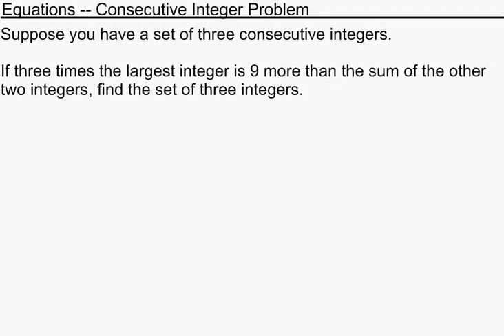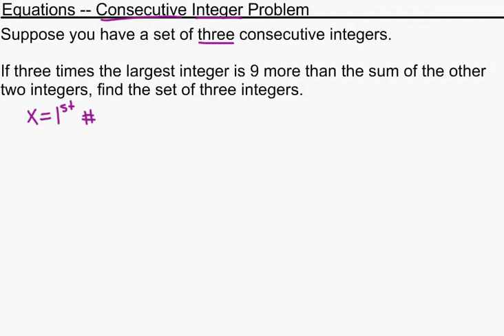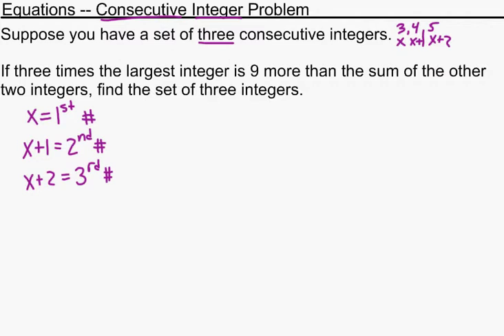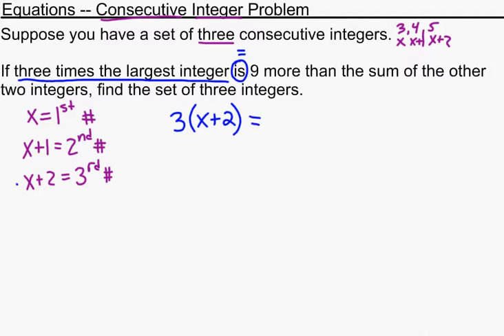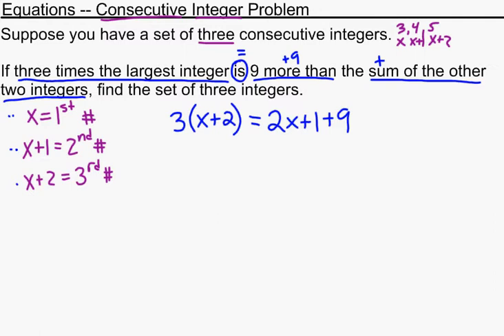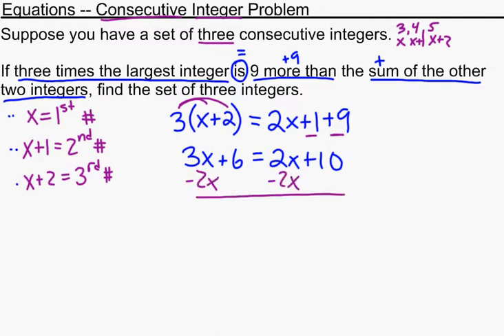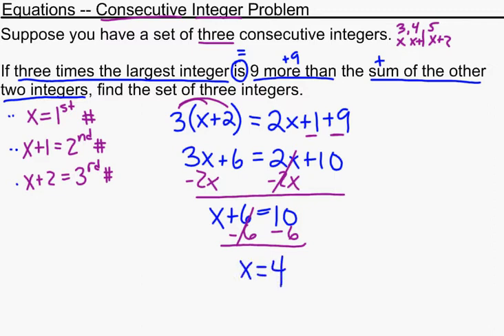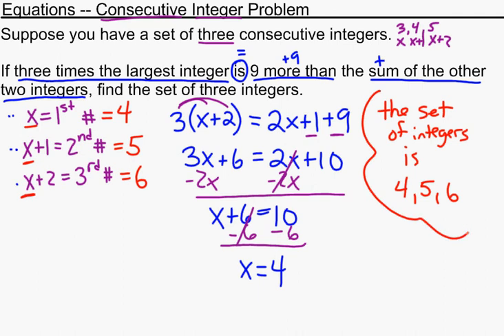Equations -- Consecutive Integer Word Problem